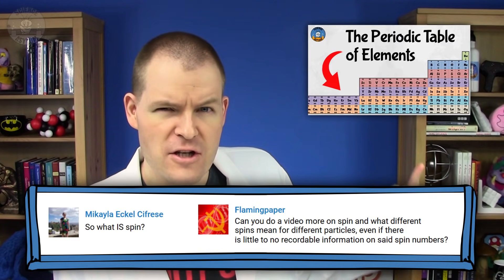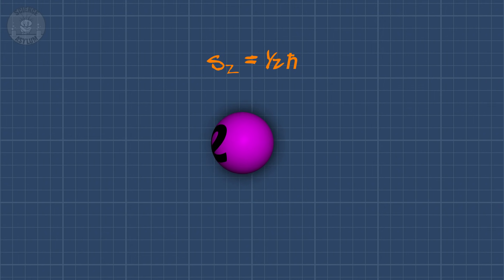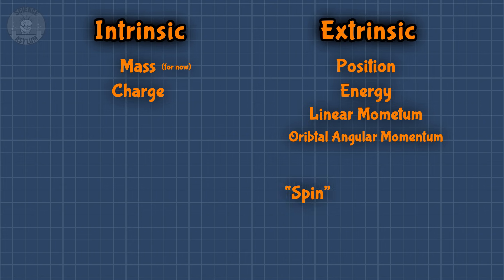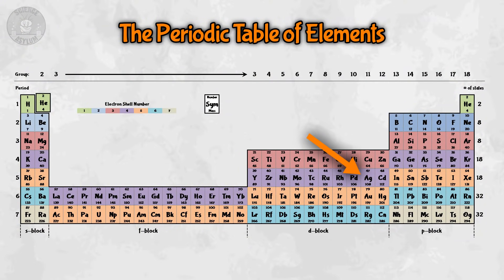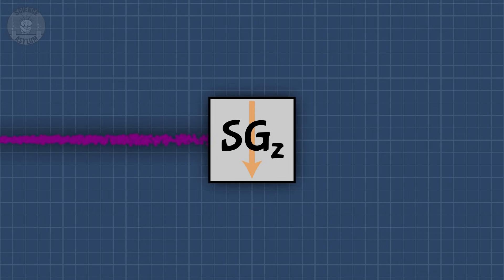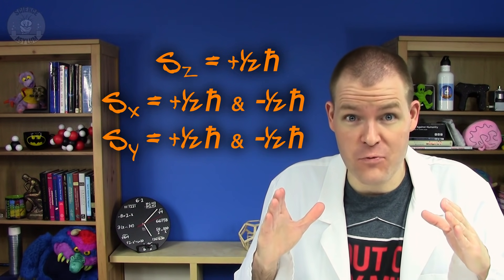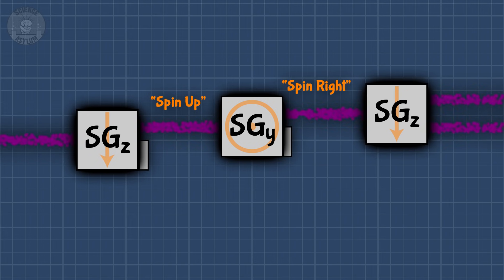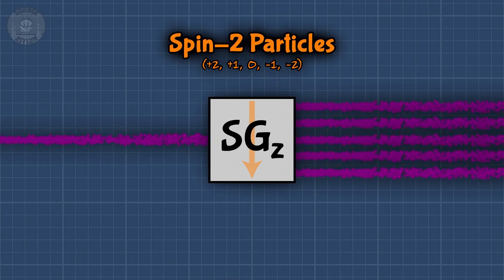What is Quantum Spin?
Small particles like protons, neutrons, and electrons are often shown to be spinning on an axis like a planet, but this simply cannot be the case. Quantum mechanical spin is actually an intrinsic property like charge, so how does that work?
VIDEO ANNOTATIONS/CARDS

** Clint Cloys, Rick Finn, Nikko Lai, Andrew Goodrich, Nicholas Ursa, Leo Lund, Evgeny Ivanov, Preston From **

OTHER SOURCES

IMAGE CREDITS